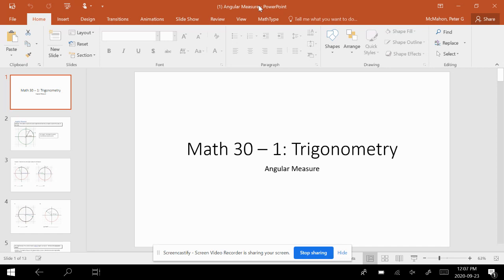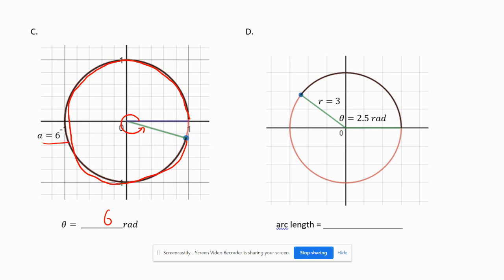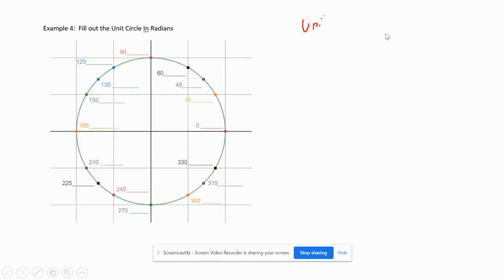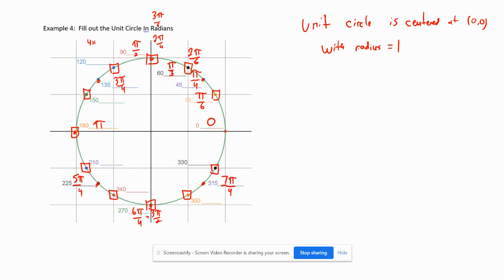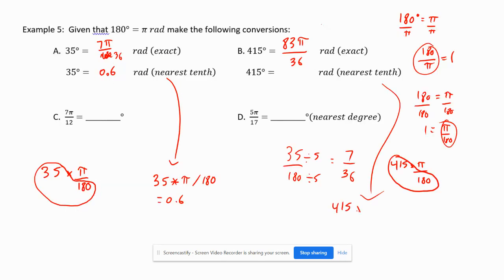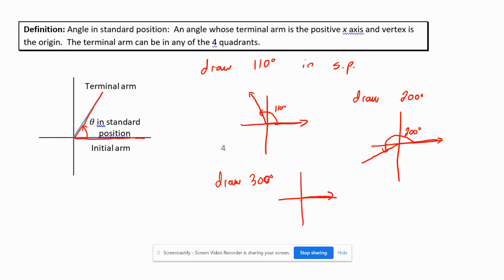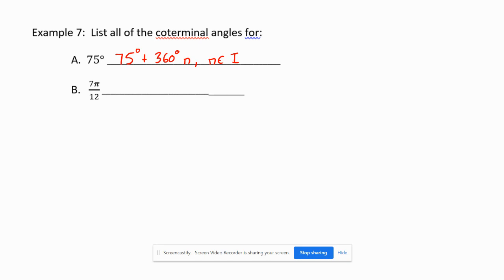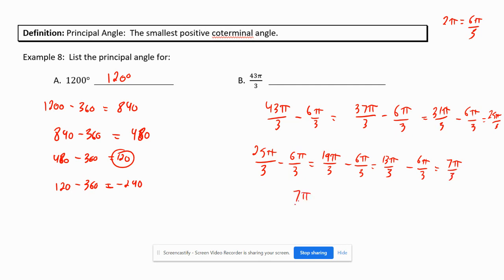Angular Measure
Learning how to convert between degrees and radians.  Covers definitions of radian measure, angles in standard position, principle angle, and coterminal angles.